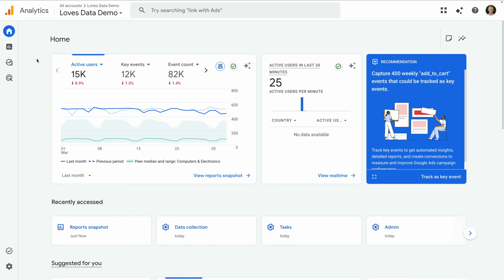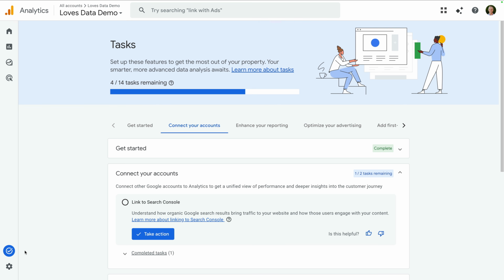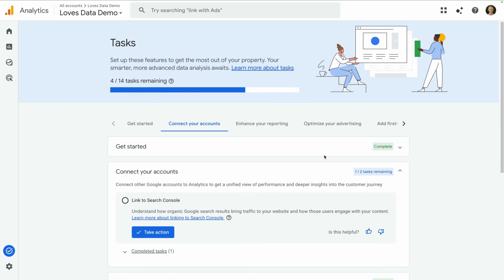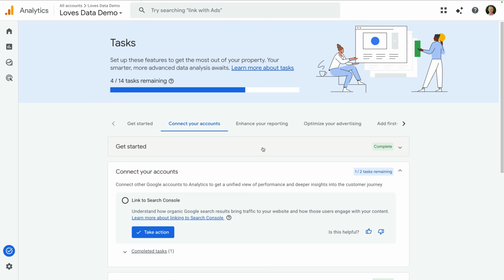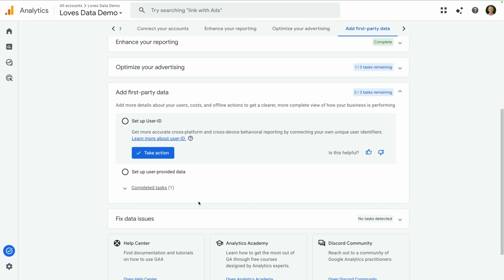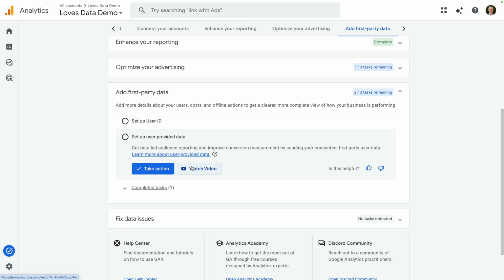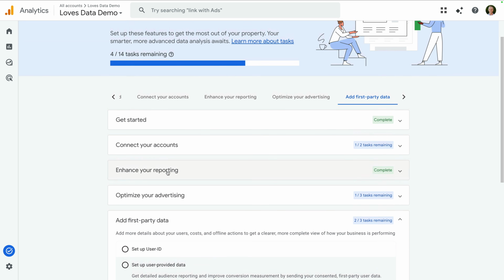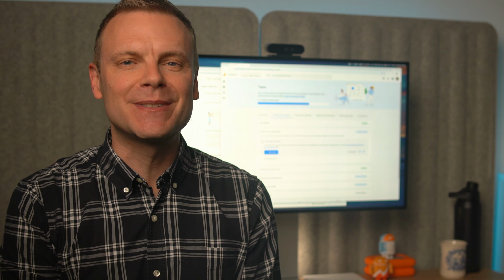New: Task Assistant in Google Analytics – Check Your Setup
Learn how to use Google Analytics' Task Assistant to make sure your property is set up correctly and you're not missing any important features or integrations. Task Assistant is a built-in checklist that shows you exactly what needs to be configured in your Google Analytics property, and it automatically updates based on what you've already set up. In this tutorial, I'll walk you through how to access Task Assistant, explore the different task categories, and understand how to complete each task. By the end of this video, you'll know how to use Task Assistant to guide your Google Analytics setup and make sure your property is configured for success.

JUMP TO A TOPIC:
00:00 Introduction
00:24 How to access Task Assistant in Google Analytics
02:38 How to complete tasks in Task Assistant
03:54 Next steps